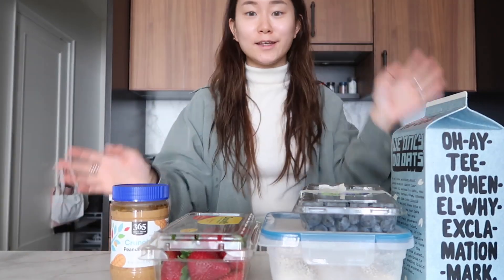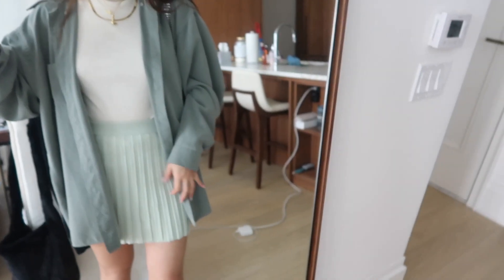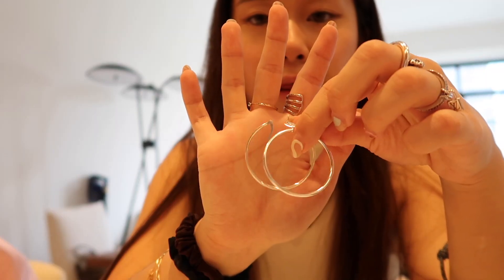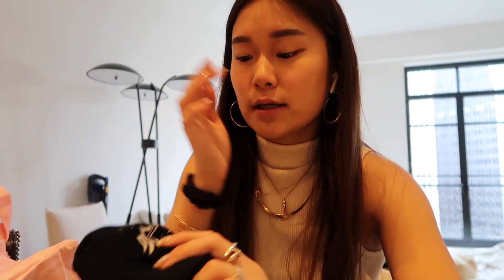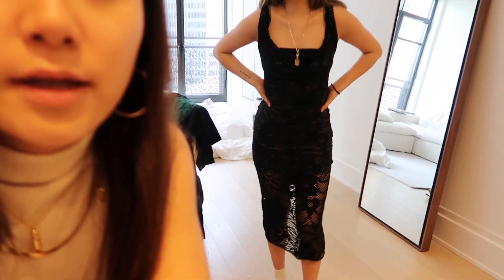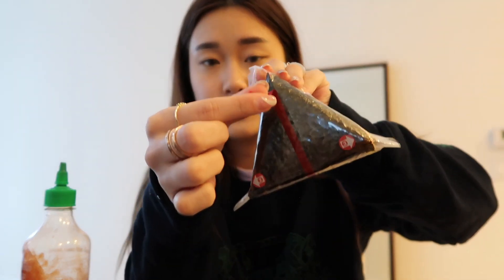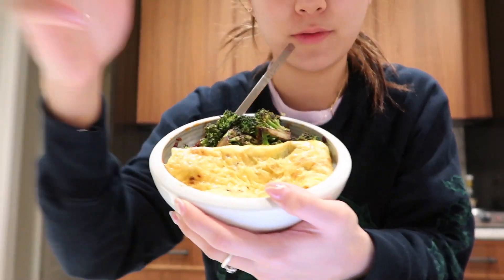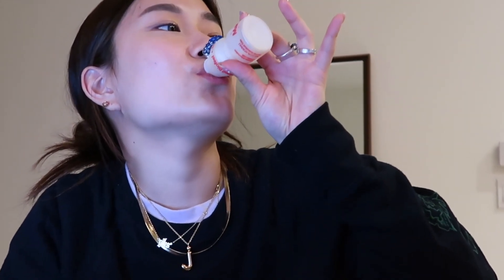NYC DIARIES | Thrifting + Mini Spring Haul + Day in the City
･ﾟ’♪･ﾟ’☆NYC DIARIES☆｡･:*:･ﾟ’★,｡･:*:♪･ﾟ’

IN THIS VIDEO:
Thrift stores in NYC:
Buffalo Exchange
Awoke Vintage

xx - Jacklyn

about me//
✿Major: Textiles Design at Rhode Island School of Design
✿21

P O D C A S T // JJ's World